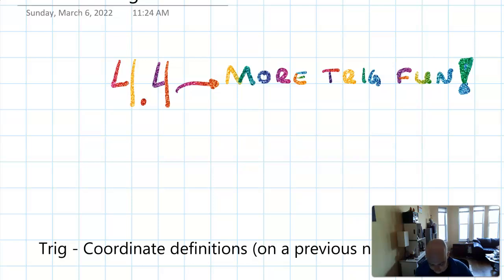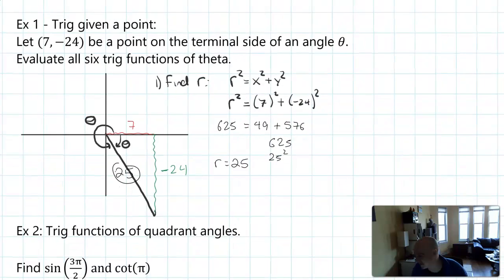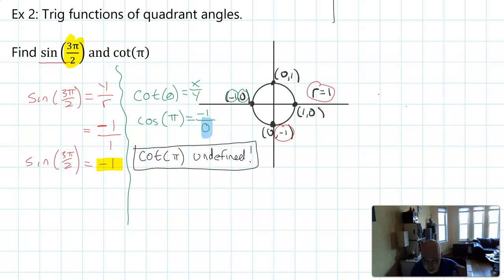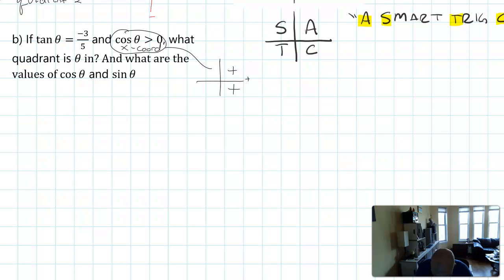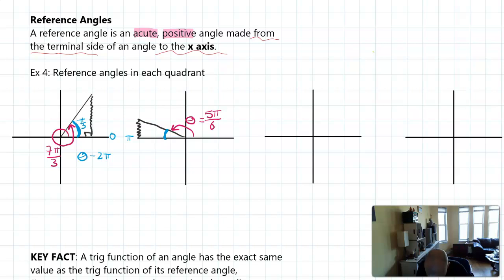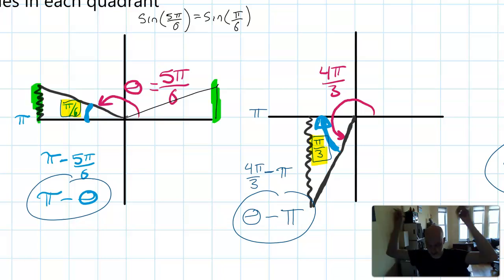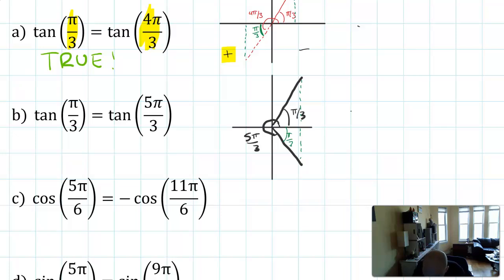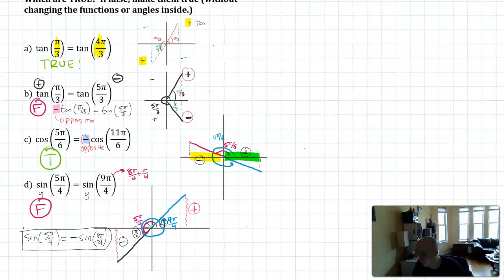Math 4 - 4.4.1 - More Things to do with Trig on the Unit Circle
0:00 Coordinate definitions of trig
3:00 Ex 1 - Trig given a point
6:27 Ex 2 - Quadrant Angles
10:12 Ex 3 - Quadrant Clues questions
17:08 Reference Angles!
24:00 Ex 5 - Finding values using reference angles
26:30 Ex 6 - Writing true statements about equivalent trig